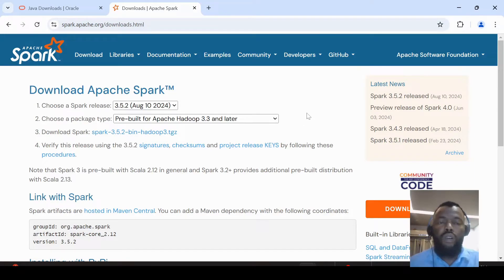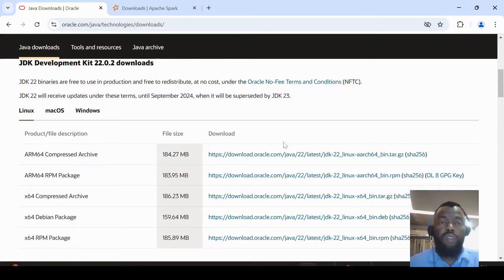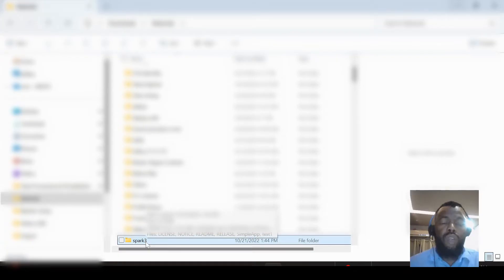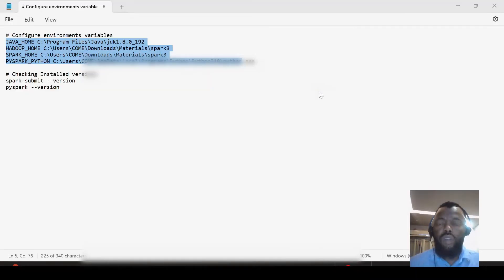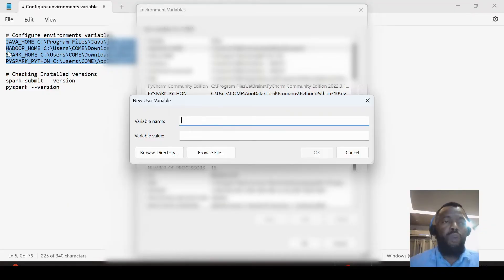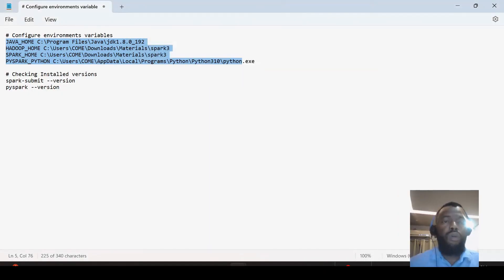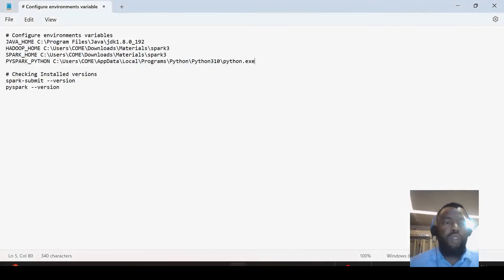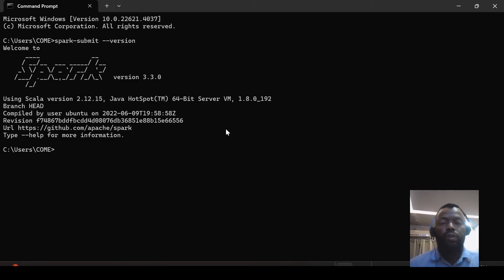Installing Apache Spark